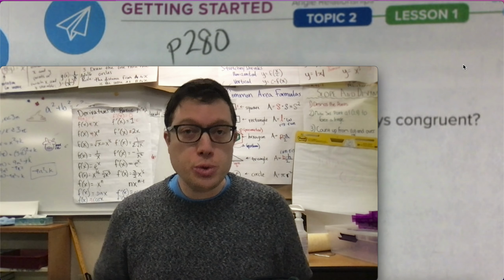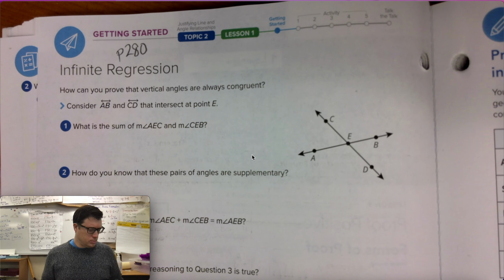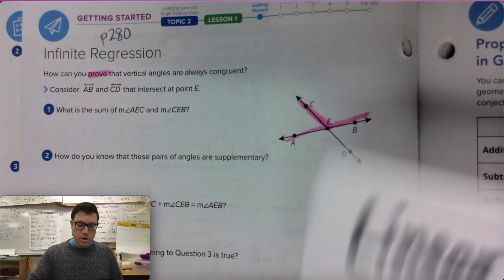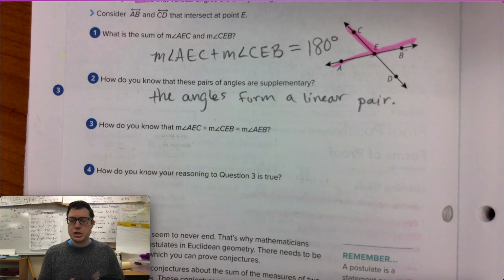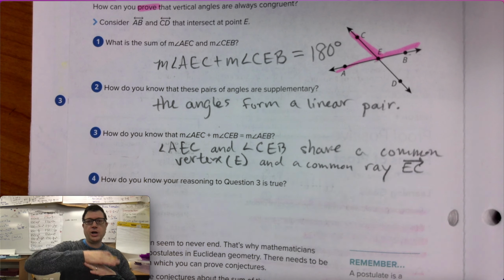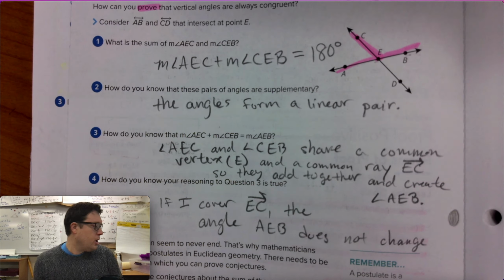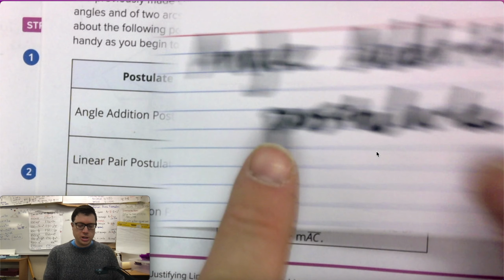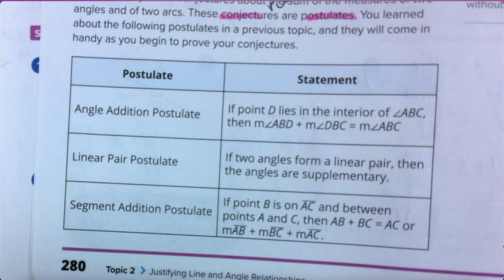Vertical Angles are Congruent Proof Geometry Topic 2 Lesson 1 Getting Started pg 280